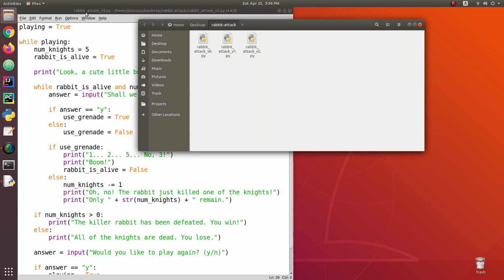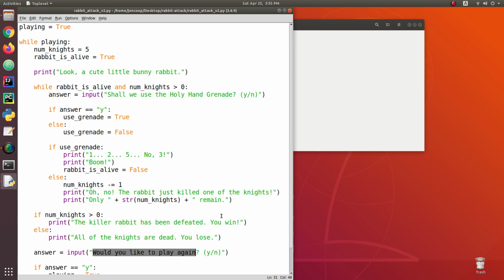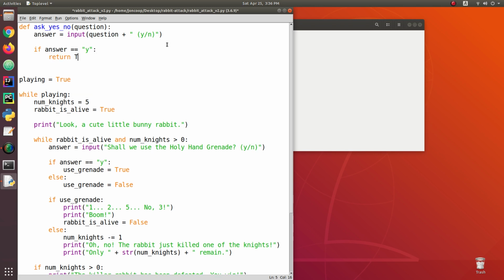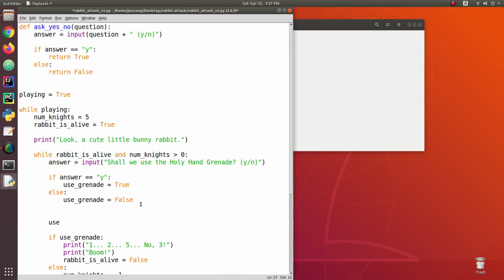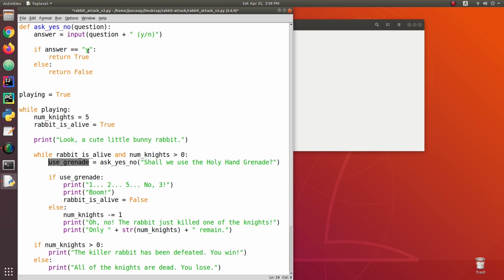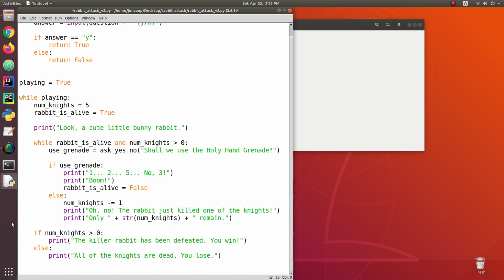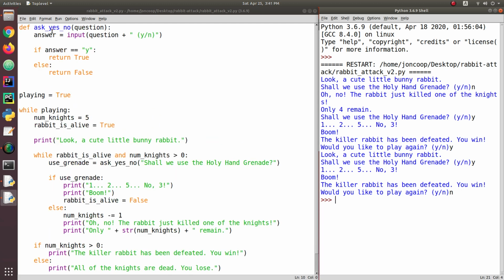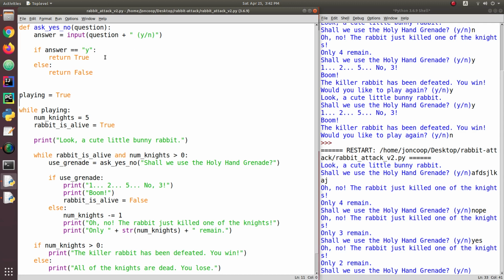Rabbit Attack Part 2